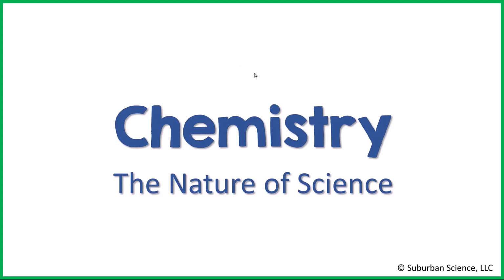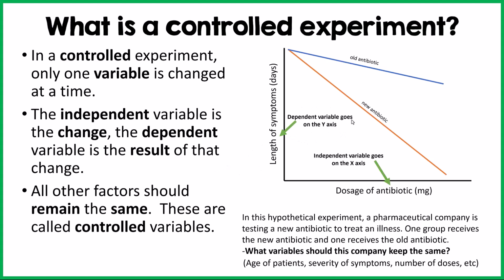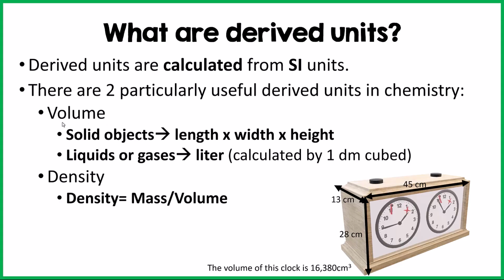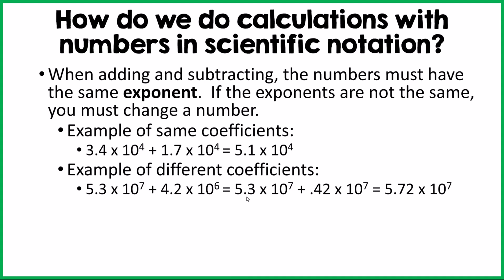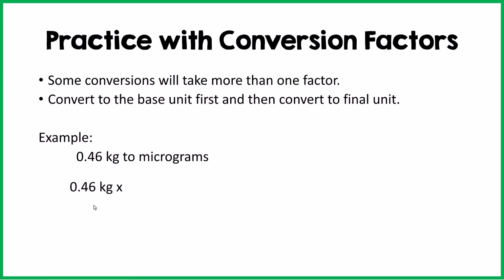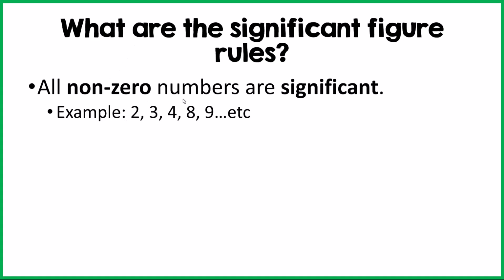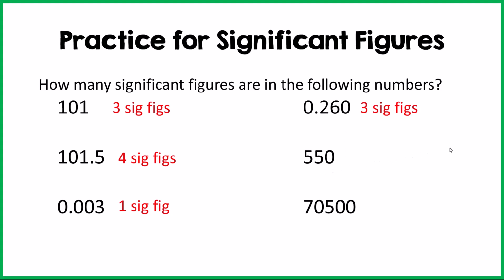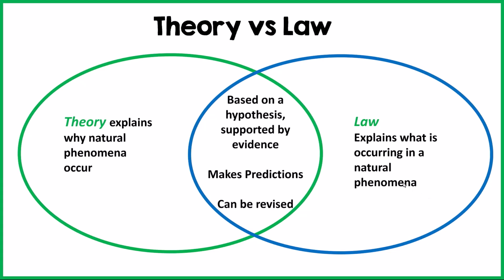Chemistry Unit 1- Intro to Chemistry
This PowerPoint presentation introduces high school students to measurements and conversions, significant figures and scientific processes used in a Chemistry course.
For a full unit that includes this PowerPoint presentation as well as labs, activities, practice problems, and assessments, please go